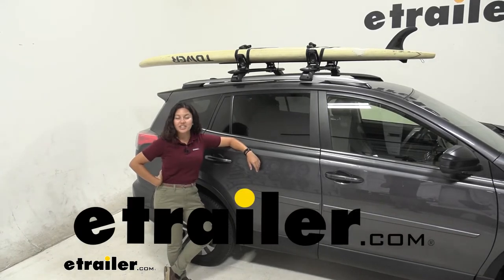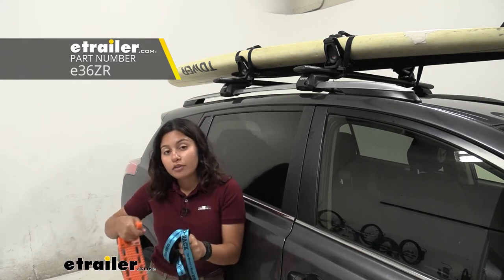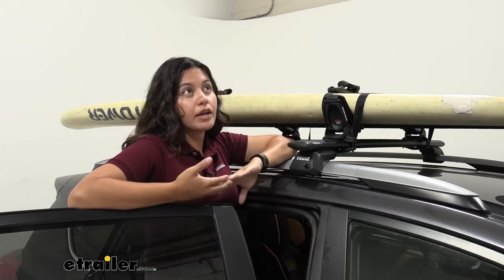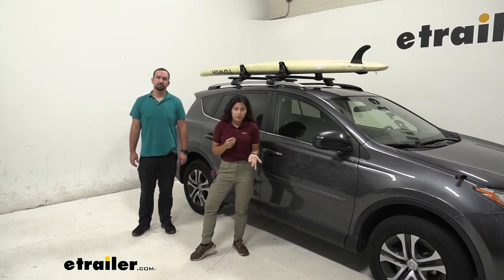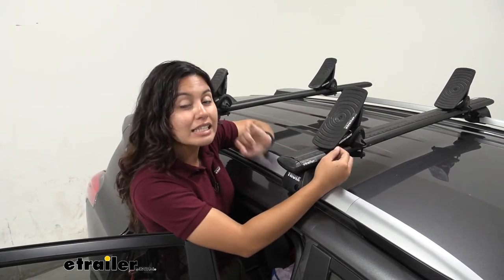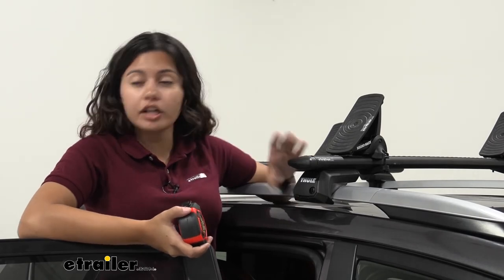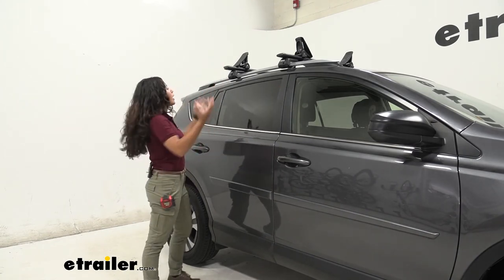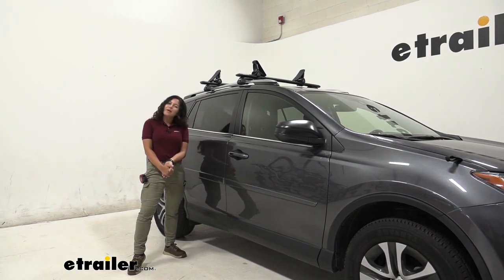etrailer | Rhino Rack Watersport Carriers Review - 2017 Toyota RAV4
Hi, everyone. It's Evangeline here at etrailer. And today we're gonna take a look at our Rhino-Rack Nautic side loading and clamp-on kayak and stand-up paddleboard carrier here on our 2017 Toyota RAV4. So this is a saddle-style carrier. So compared to a J-style carrier, where your board or your kayak will be sitting on its side, here it is lying flat on your crossbars, or rather on the saddles. I personally like this if I wanna take care of my paddleboard, because then it is supported, it's kind of a custom fit around it, and I think it makes for a more comfortable ride for the board or for the kayak.

So this kayak carrier or board carrier includes these tie-down straps used to tie this board down as well as bow and stern straps. I also recommend picking up maybe the etrailer tie-down kit because those come with dog bones that make it super easy to tie things down or just to use a hook to grab it or to use it to grab the frame. Another thing I suggest taking a look at is this Moki doorstep. I use it just to give myself a little extra height. With this being a RAV4, a little bit taller than the Sedans I'm used to using, this is very helpful when you're on the shorter side like me.

So here we have our stand-up paddleboard tied down. We use the cam buckles and these cam buckles have a rubber padding around them. So that way you get the strength of that metal cam buckle holding this board down, but then you also have that rubber, which is touching our board as well, will touch your kayak and you wanna make sure that's on there. That way, you prevent extra scuffs and scratches on your kayak or board during transport. And also, before you get out onto the road, this says "must tie down kayak front and rear", which means please put your bow and stern straps on before you drive away.

Even if you have a paddleboard, we also have some straps that are ideal for paddleboards. We have an etrailer underneath the Rhino-Rack anchor kit, which goes into your hood and that's gonna help you out as you're on the road. Now, depending on your kayak or your stand-up paddleboard, if it is on the longer side, please make sure that whenever you open your hatch, on vehicles that have hatches, that you are mindful of that clearance. So that we can take a closer look here at our cradles, let's take off our board. So notice how I just needed to loosen up my straps.

I have them mounted to my crossbars just to give myself a little bit of extra strength there, and then we'll take both straps off. So before we take this board off, notice how our saddles curve around the shape of our board. That's nice because it creates almost a custom fit around the board and you can see how it holds it up so that it's not resting on the crossbars. So usually when I use side-loading kayak carriers, I use it with smaller vehicles like a Sedan, which is lower to the ground. And since I'm kinda on the short side here for a RAV4, I can't really reach our paddleboard from the ground, so I've got Brad here to help me out and explain the process. Sure thing. So when taking my paddleboard off, what I wanna do here is kind of drag it towards me, and that way I can use these as kinda leverage. Bring it down and you can walk your way down and the rubber kinda holds it in place, but I can get my board off and I can be paddling. So with the board off, we can take a closer look here at our cradles. Notice how our cradles pivot back and forth. So when you're ready to load your board or your kayak, you just bring it towards the front. That'll make it easier to slide it up, over, and then into the holding position. These cradles, the pads are long and wide and they're made of a soft six millimeter-thick santoprene rubber material. So notice how it flexes to accommodate the shape of your hole. Now the side-loading feature is helpful for our RAV4. Since we have our crossbars sitting kinda closer to the front of our vehicle or of our rails. So if we use the rear-loading cradles, we'd actually have a large or a long angle that we'd have to go up before it goes onto our crossbars. So here it's right at the edge, you just need to make sure you get it up and over with these side-loading kayak carriers. So now we'll take some measurements just to see how this fits on our RAV4. So from the top of our roof to the top of the carrier, So from the top of our roof to the top of the carrier, it si